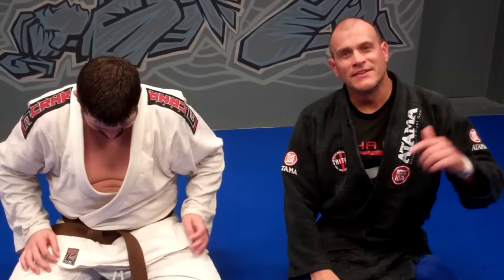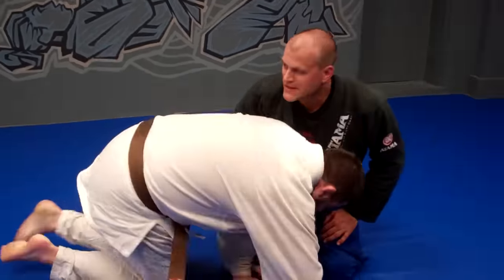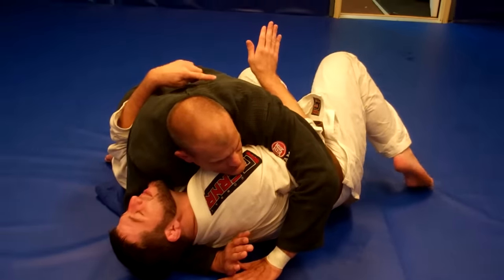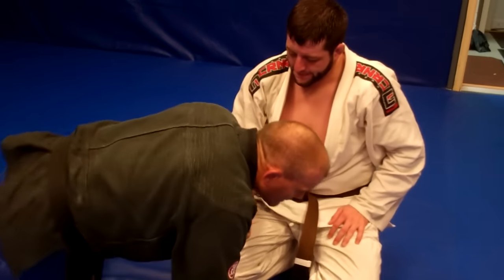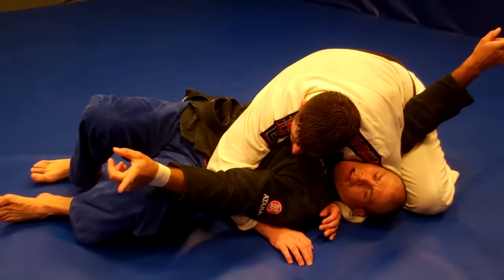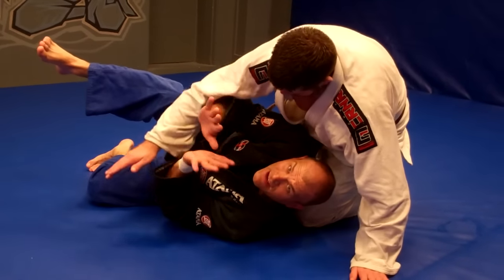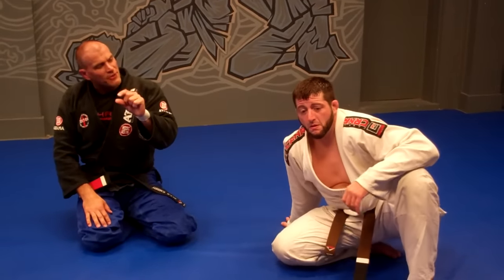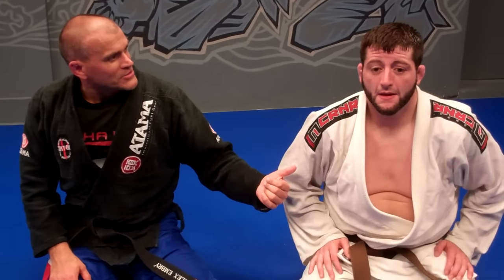SIDE MOUNT ESCAPE COMPARISON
This week we get back to our recap videos and we are joined by Clint Blackburn of Wrecking Ball MMA.  Here, we compare and contrast two different varieties of bottom side mount escape.

Check out the details in both and take a look at our related material: